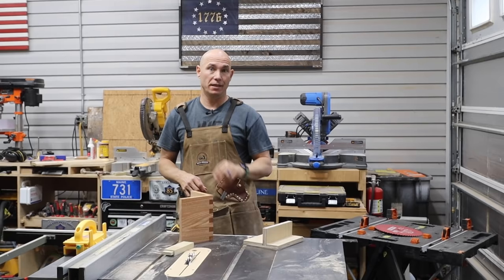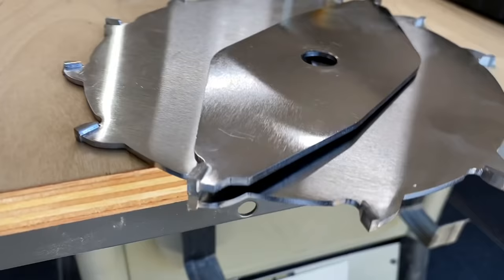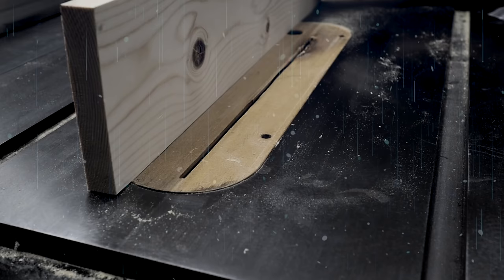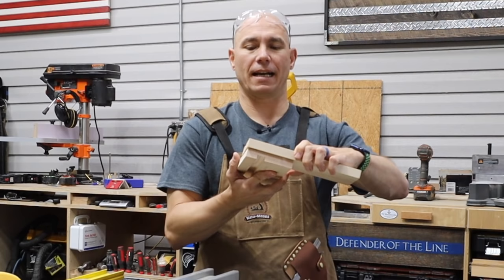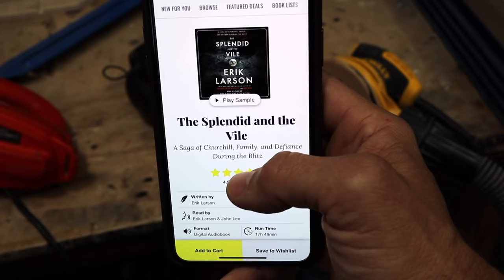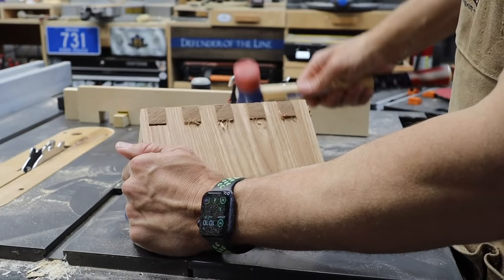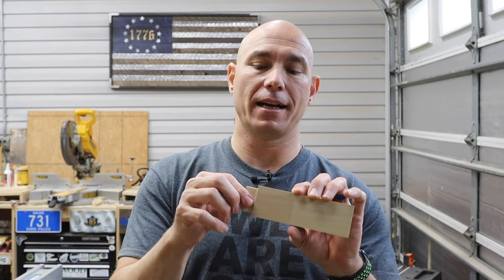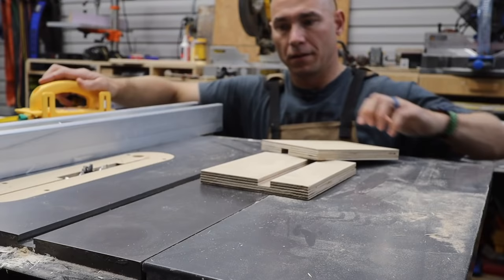Ultimate Beginner's Guide to Dado Saw Blades | How to Use a Dado Stack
This is the first time I've used a dado stack on my table saw and OH MY have I been missing out!  Dado stacks are AMAZING woodworking tools! I'll share with you what I've learned my first time using the dado stack.  I want to use the dado stack to cut dados, half laps, box joints, rabbets and tenons using my table saw.   I would recommend you getting a dado stack for your table saw as well!

0:00 Intro
0:42 Unboxing the Dado Stack
2:50 Cutting a Dado Using Dado Stack
3:47 Cutting Half Laps with a Dado Stack
4:02 Chirp Audio Books
5:45 Half Lap Results
6:05 Box Joints with a Dado Stack
6:56 Cutting Rabbet with a Dado Stack
7:35 Using a Dado Stack for Tenons
8:05 Dados in Plywood with a Dado Stack
9:23 Power Tip Time - Dado Insert